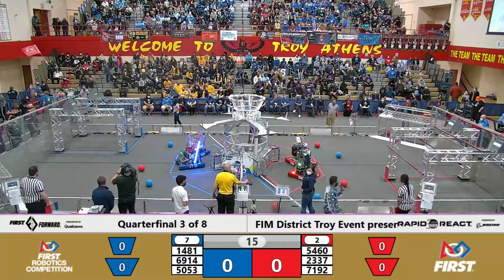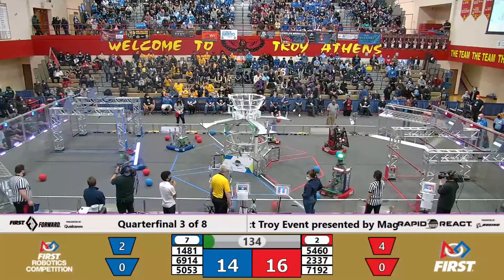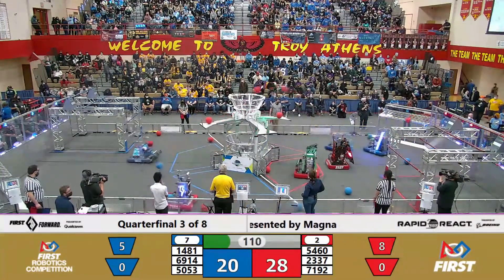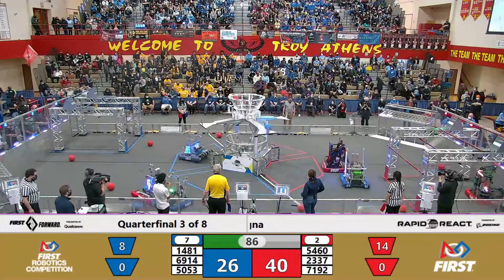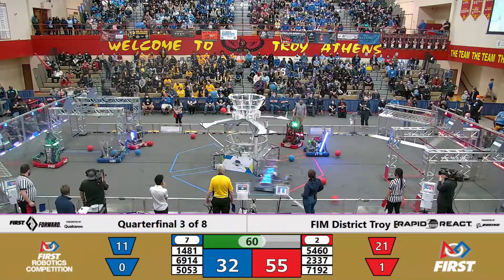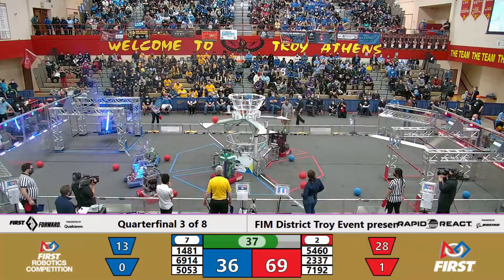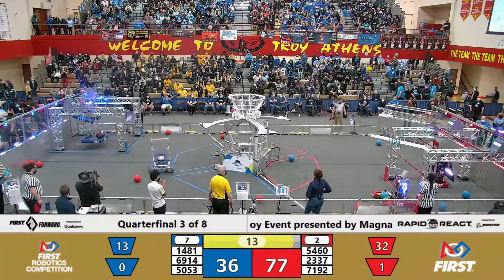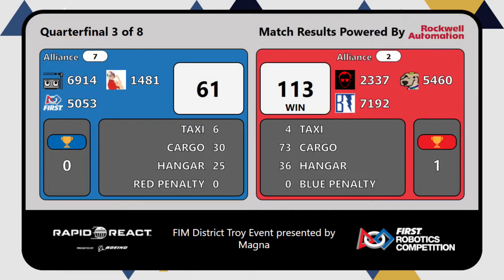Quarterfinal 3 - 2022 FIM District Troy Event presented by Magna